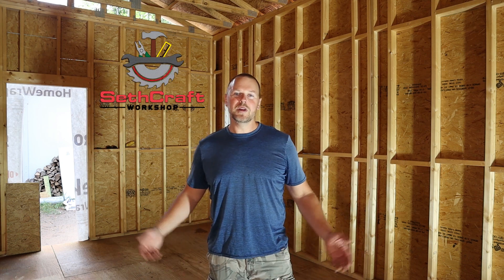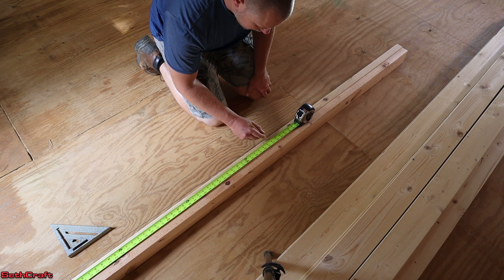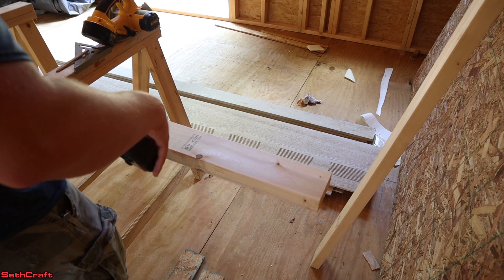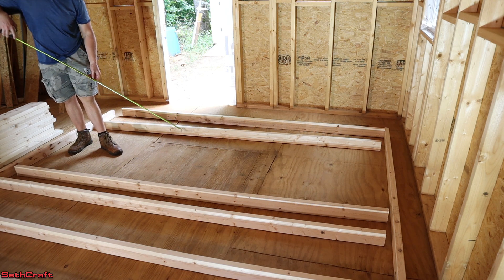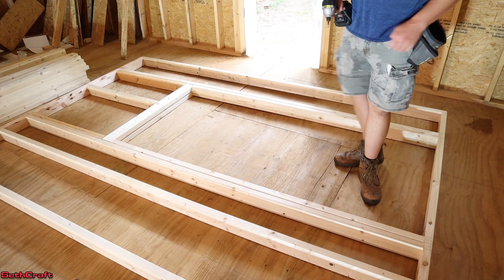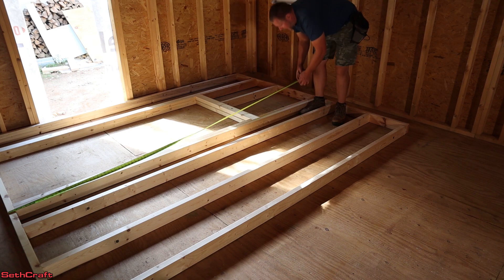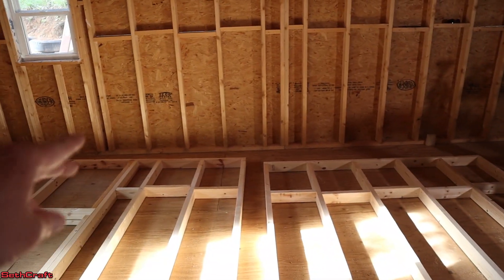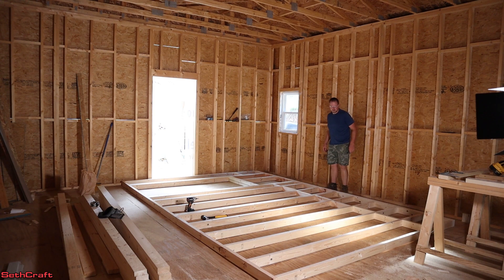Building Interior walls in a 20x30 Workshop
Now that the outside of the 20x30 shop is complete, its time to start working inside. The shop is being devided into 3 rooms. An office space, a laser engraving room, and a larger room for electronics testing and woodworking. These walls are 10 foot tall with two doors. I build these in 4 sections. A 15 foot long wall is about as much as I am able to stand on my own. That thing was heavy.